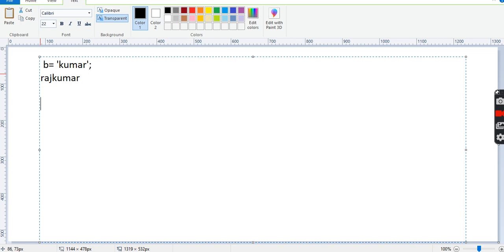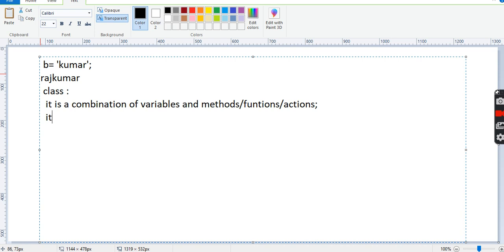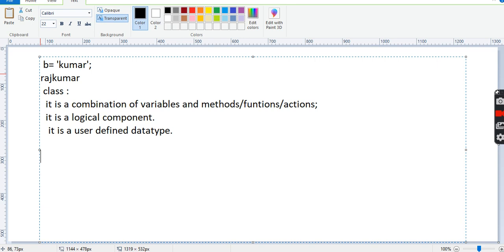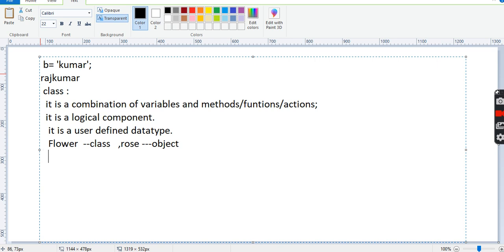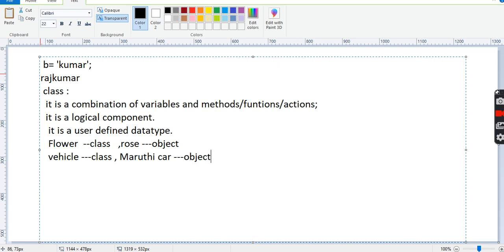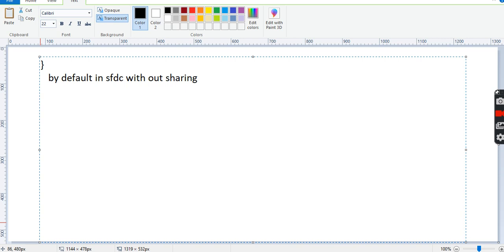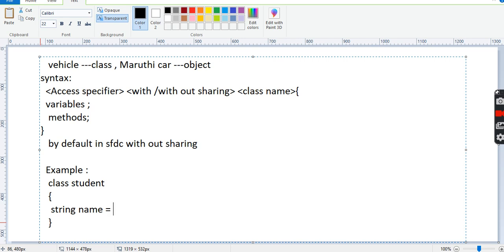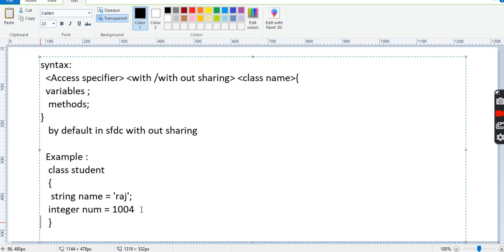Class and Object C2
learn how to write a simple class in sfdc